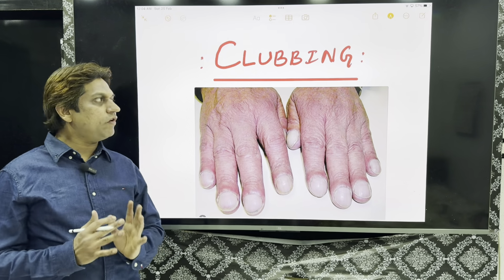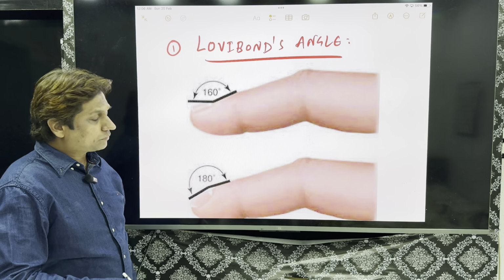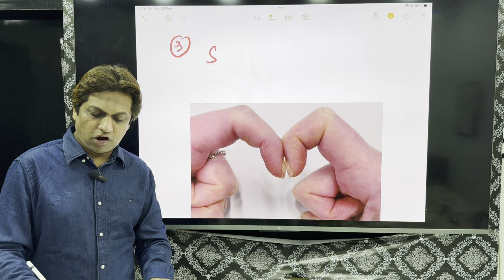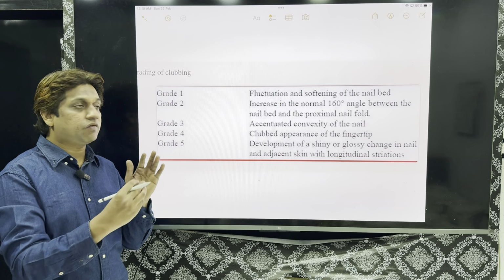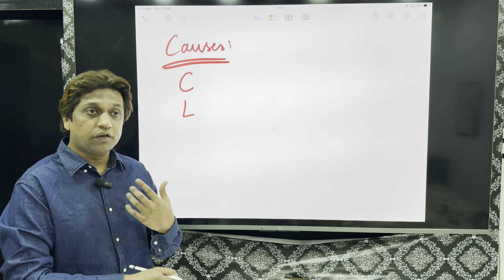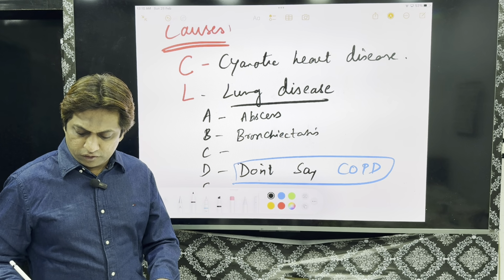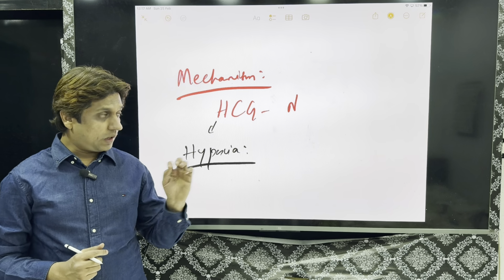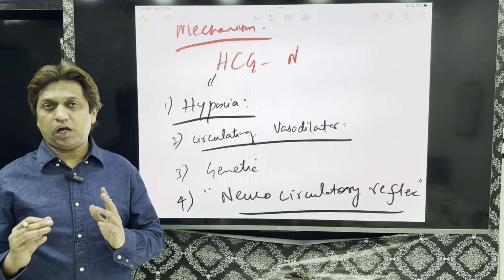Clubbing | In English |Medicine mbbs clinical internalmedicine medicalstudents @Doctors Corner